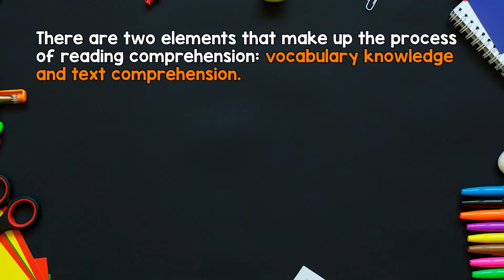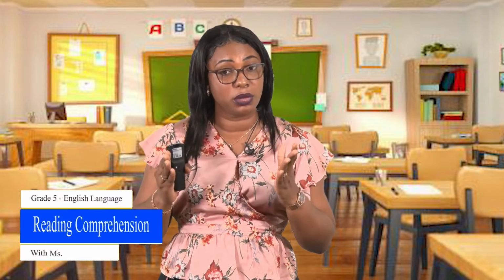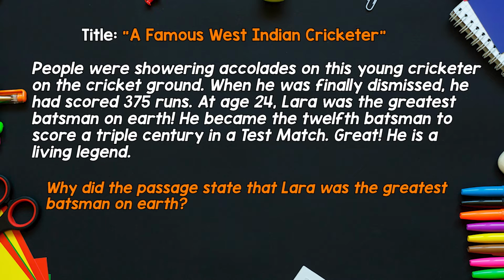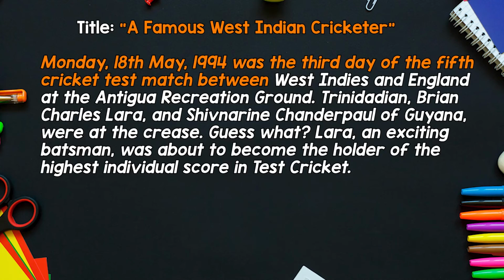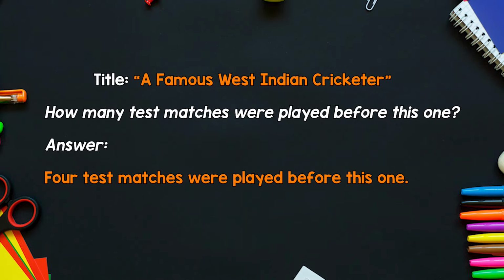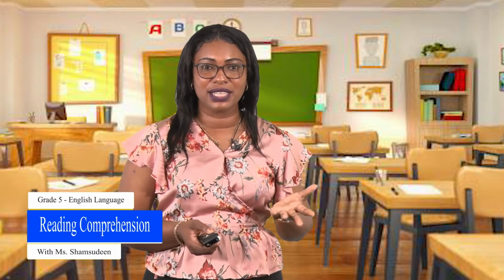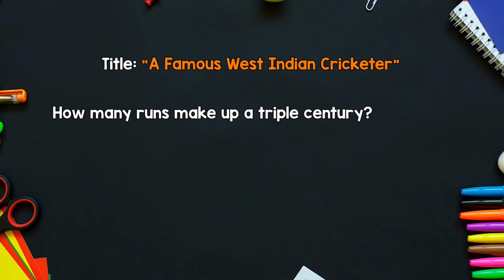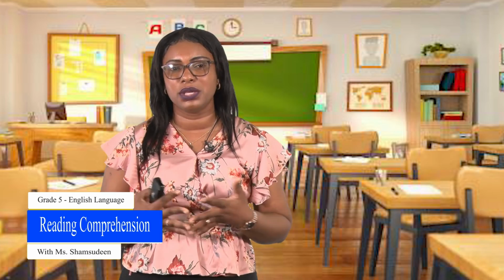English Language - Grade 5: Reading Comprehension